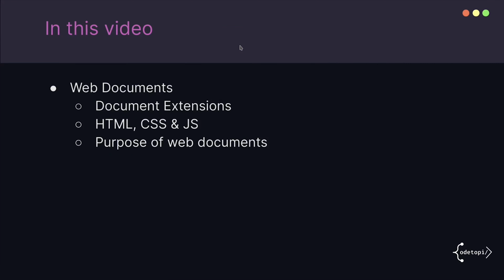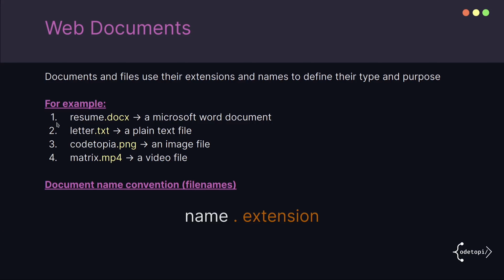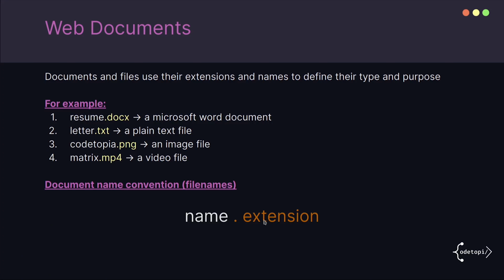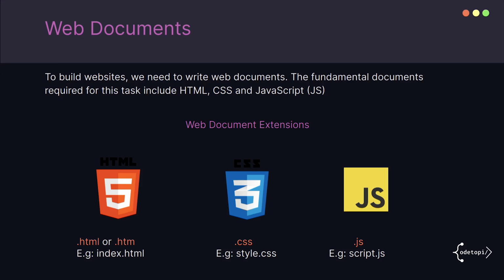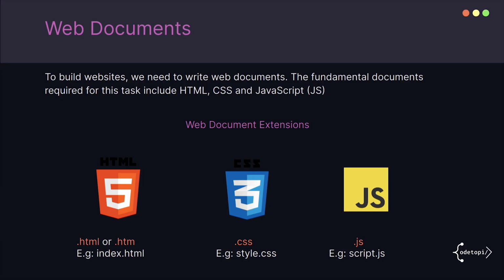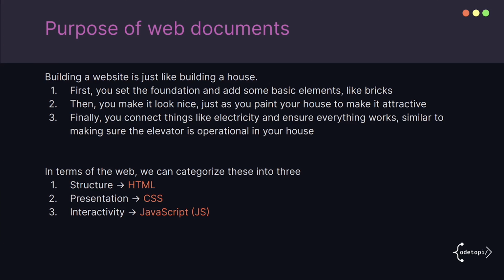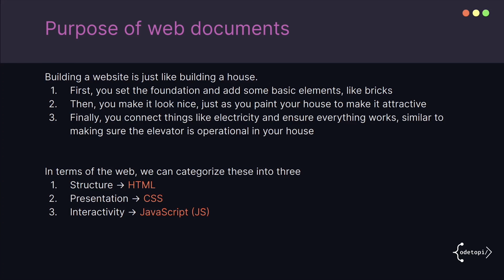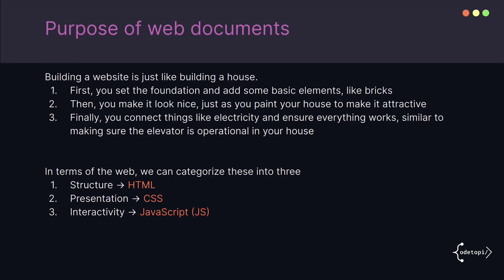Setting Up For Web Dev | Web Documents and Extensions | #1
Welcome to the introduction video of our series on getting started with web development!
Here, we lay the groundwork for our journey into web development, covering the basics of

- Document types
- File extensions
- Overview of the primary languages used in web development: HTML, CSS, and JavaScript.

This video serves as your stepping stone into the world of web development, setting the stage for what's to come.